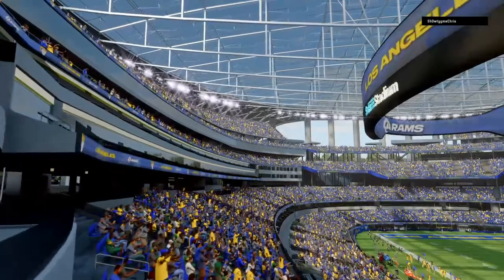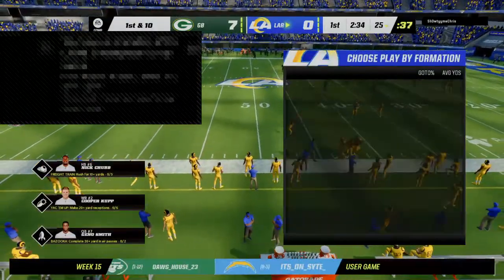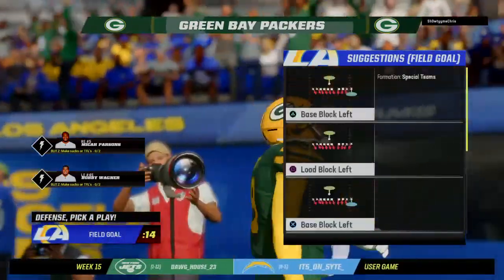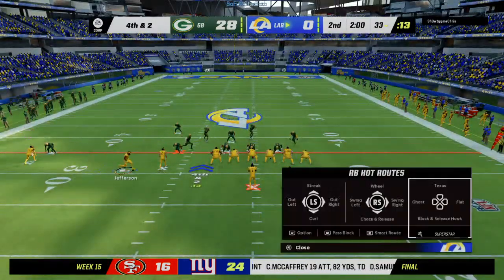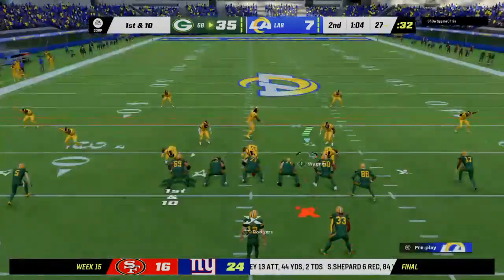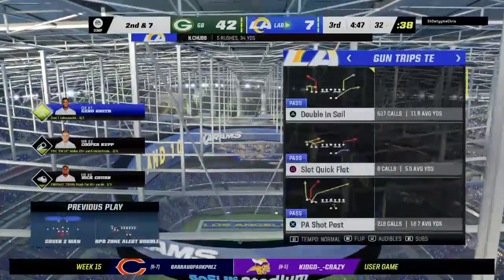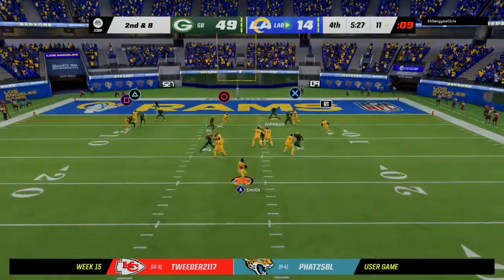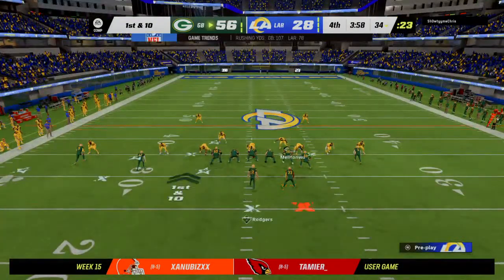Gotw Vs Packers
Madden Gamer